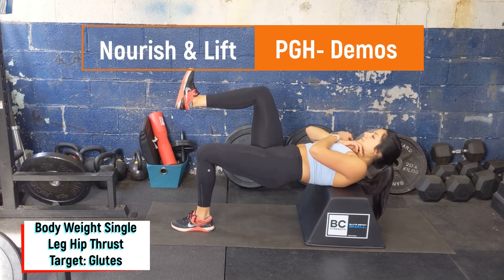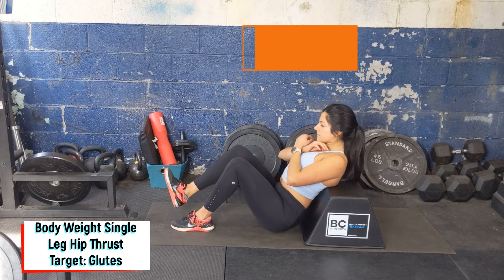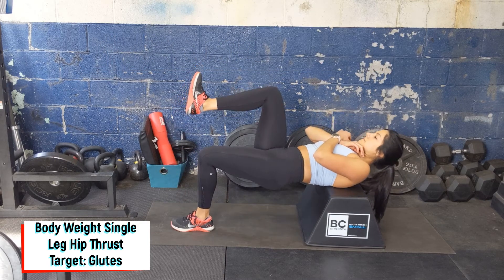Body Weight Single Leg Hip Thrust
The body weight single leg hip thrust has tons of benefits besides just targeting your glutes but also hitting your quads and hamstrings while targeting one side at a time.

The single leg variation of hip thrusts is a more difficult version of hip thrusts because you are targeting one side at time, which is why it is key to start on the weaker side to help that side catch up to the stronger side.

Targeting the glutes can: improve posture and help reduce low back pain by decreasing the anterior pelvic tilt (when your hips are rotated out and experience low back pain), increase bone density which is crucial as we age, increase speed and agility by strengthening the hips and glutes.

If you struggle with anterior pelvic tilts and controlling your pelvis, hip thrusts and glute bridges are great for developing better activation in your glutes and control of your pelvis.

Key coaching points:
1. Start on the floor pulling your knees bent in so that they make a 90 degree angel at the top of the hip thrust.
2. Tuck the hips under and crunch the core down.
3. Lift up the stronger glute's leg and place all of the weigh on the weaker leg.
4. Push through the feet lifting the hips towards the ceiling and stop once your hip is fully opened.
5.Squeeze the glutes and keep a slight tuck of the chin.
6.Slowly lower down so your glutes just about touch the floor, readjust your hips if you feel you lost the slight tuck under or core tightness.
7. Complete the same number of reps on the opposite leg.